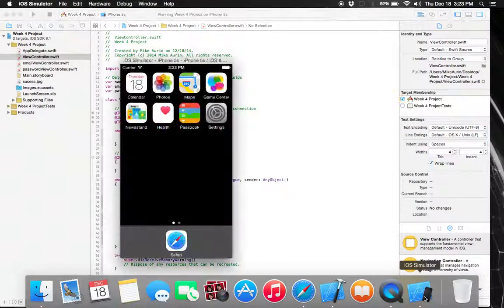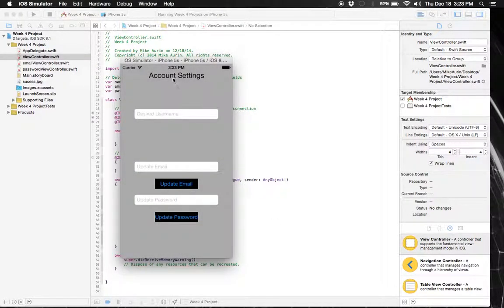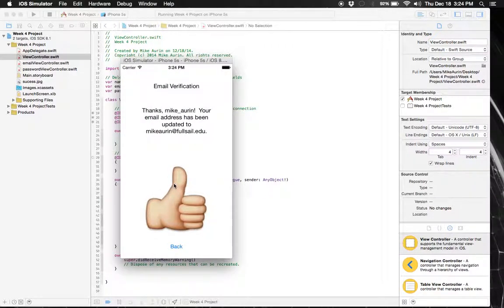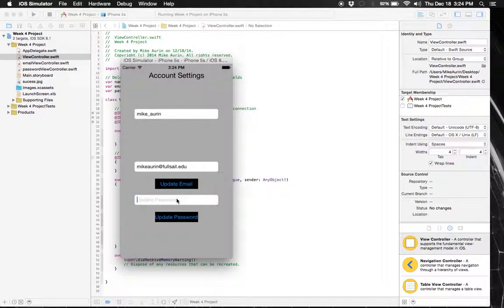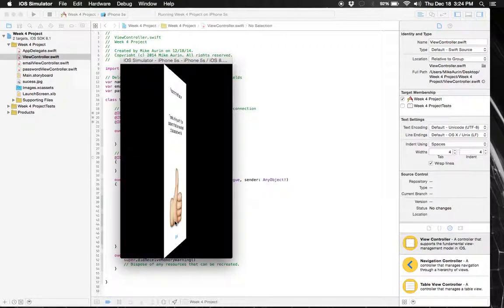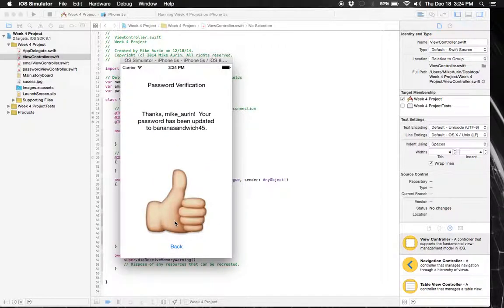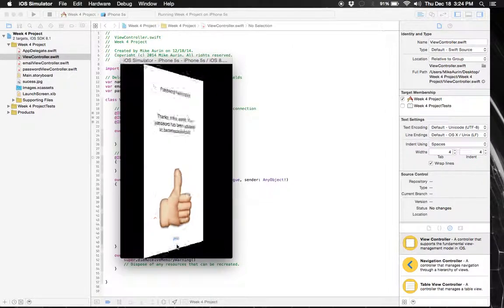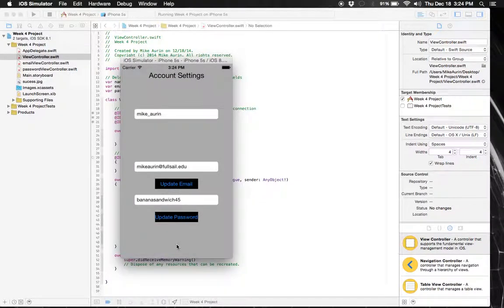Objective C/Swift 1 Week 4 Review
Going over the final assignment involving multiple storyboards and passing information between them.